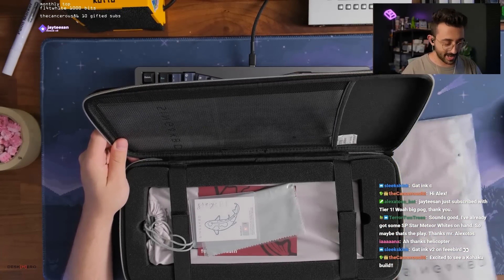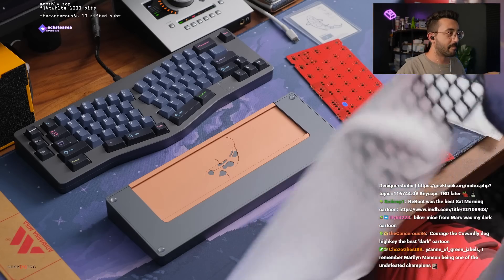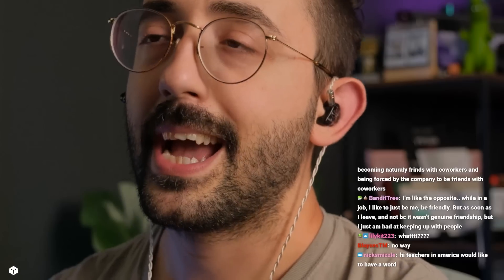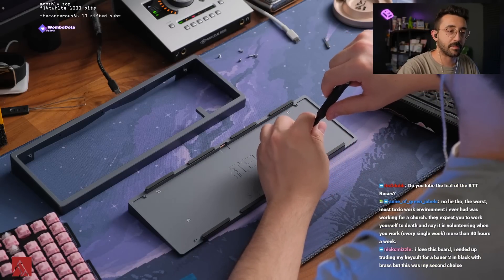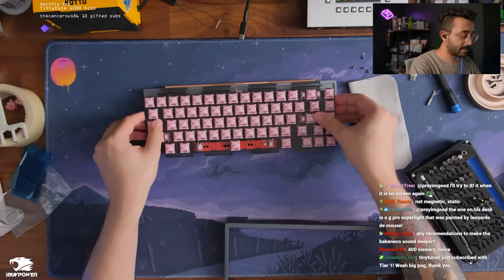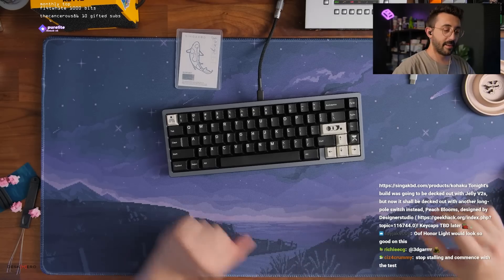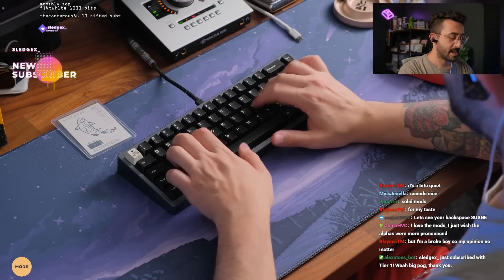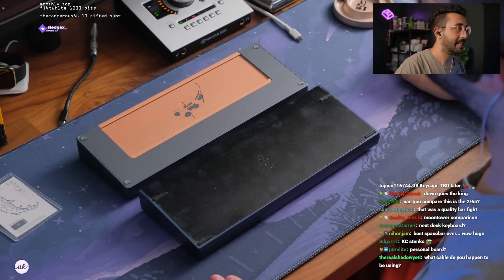Is this my new FAVOURITE keyboard EVER?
By far my new favourite board. This is the Kohaku by Singa Keyboards and I am very impressed by almost everything about this. The design, the feel and the sound are superb. This is my favourite keyboard of the year yet.

✅ BUILD SPECS:
Keyboard: Kohaku
Plate Material: Aluminum
Keycaps: GMK Noire
Switches: Peach Bloom Switches